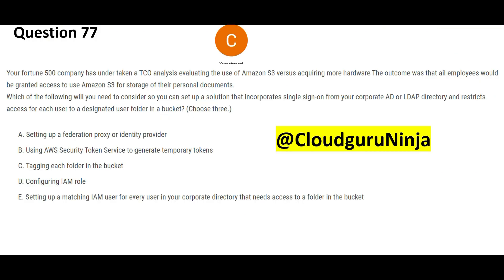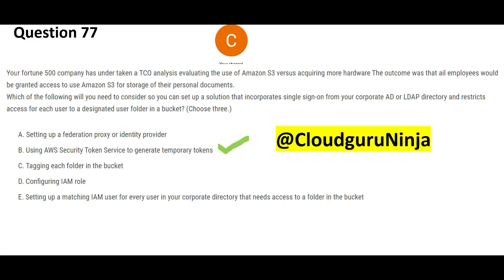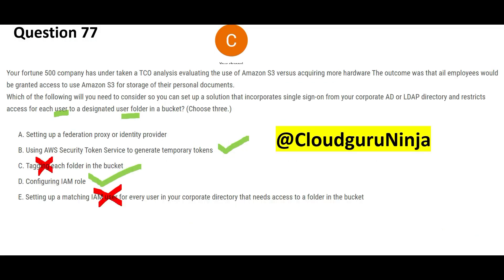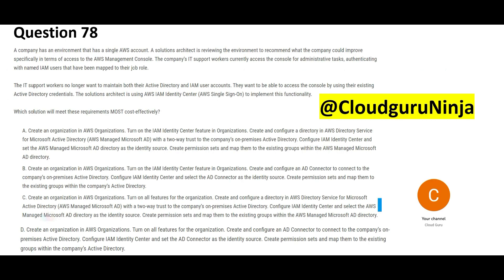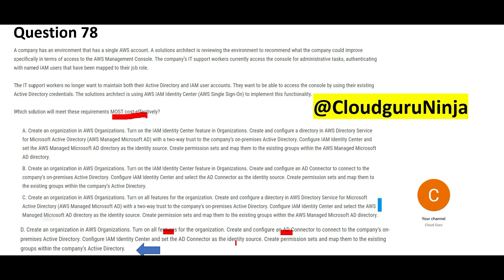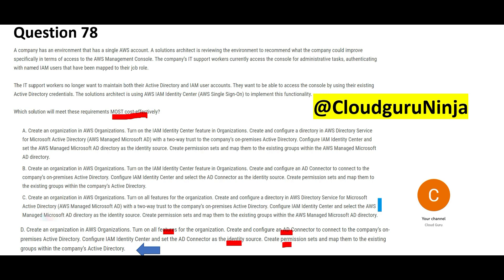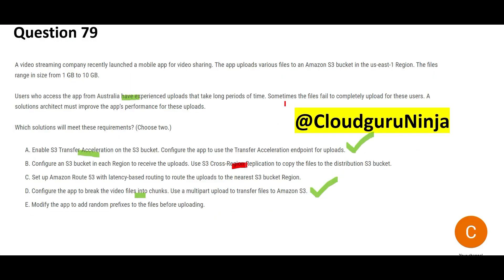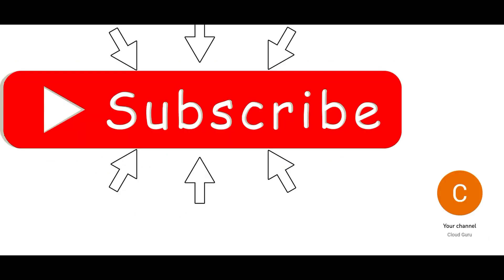PART 26 - AWS Solution Architect Professional